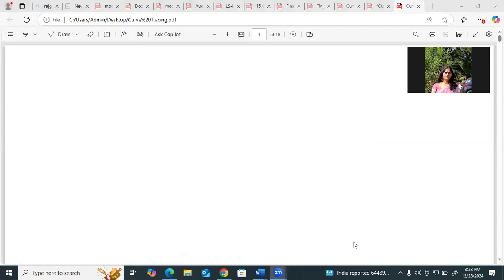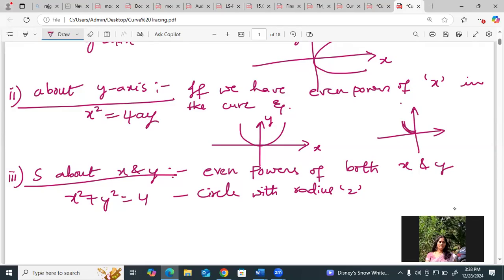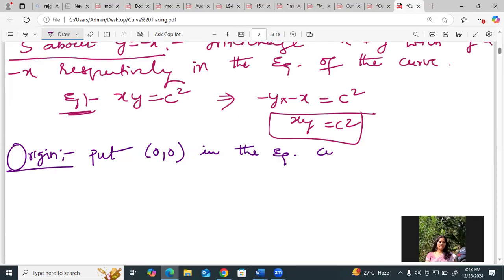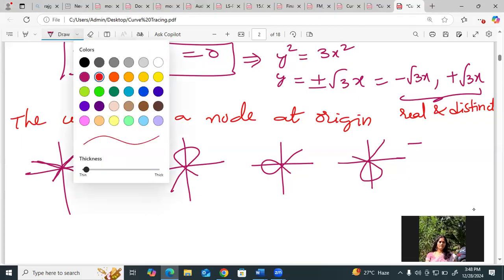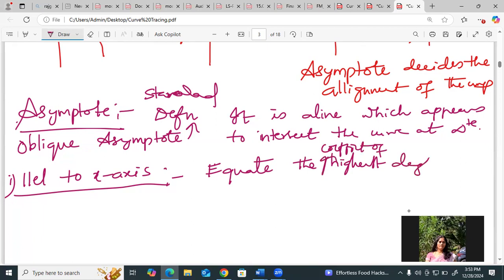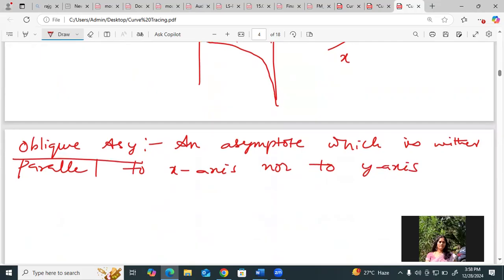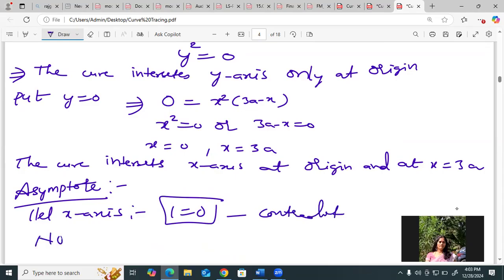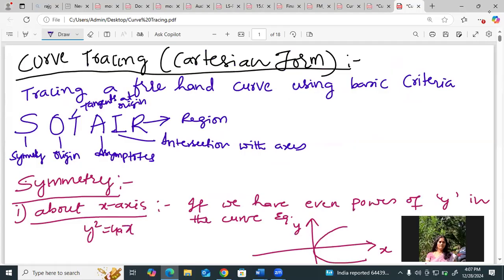Curve Tracing-Concept(with short cuts)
Calculus Tracing a curve